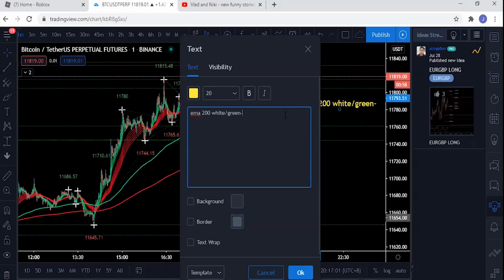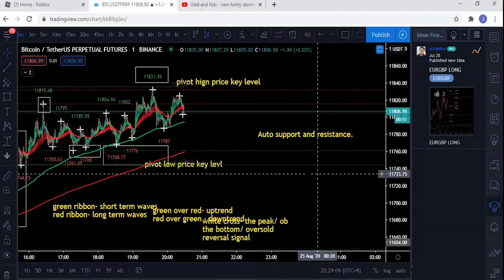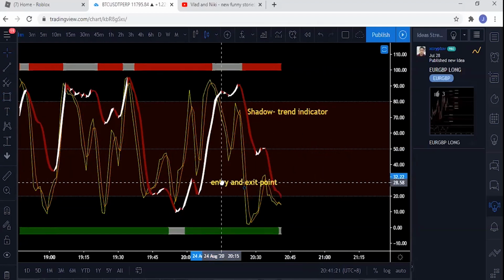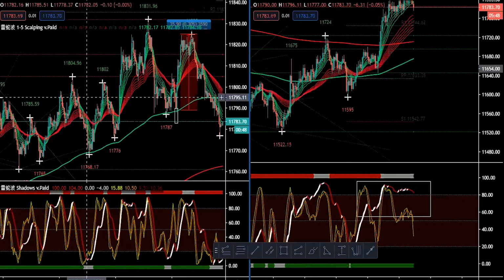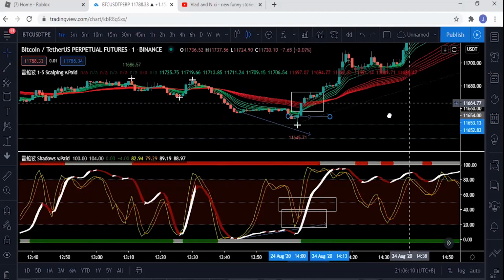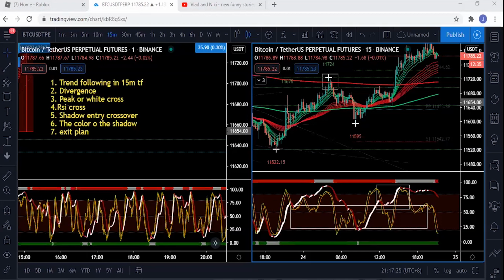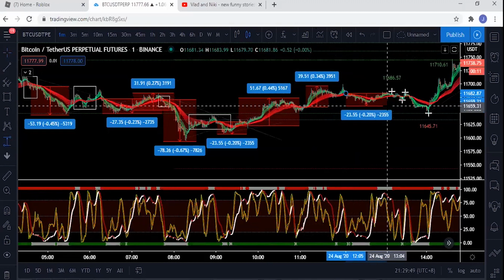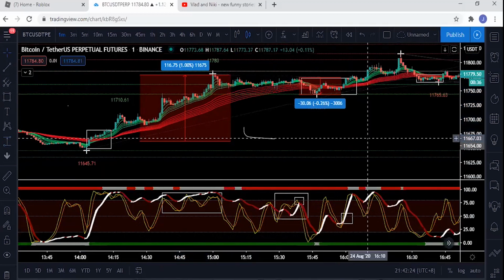Scalping tutorial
Tutorial for shadow and 1-5 scalping script